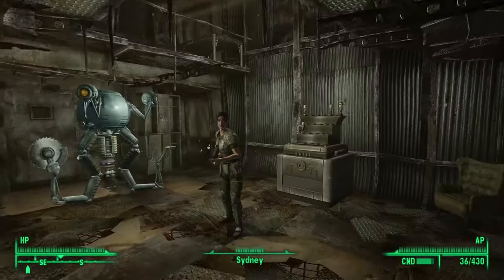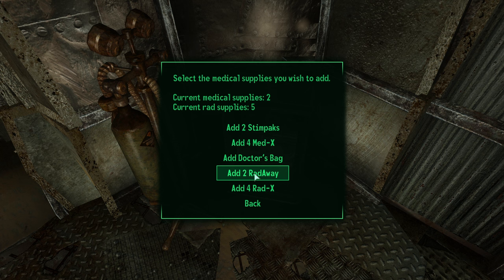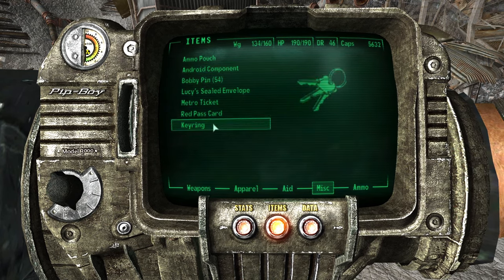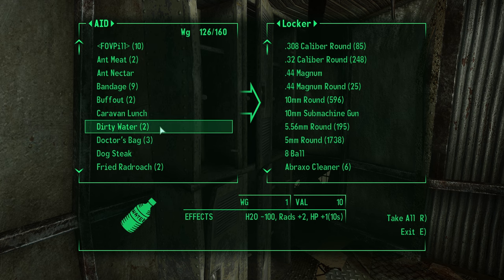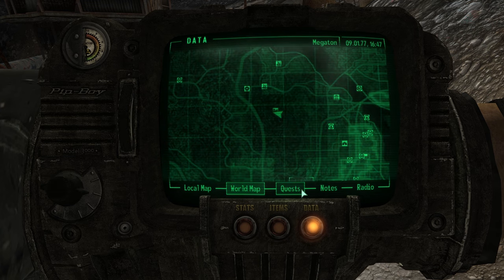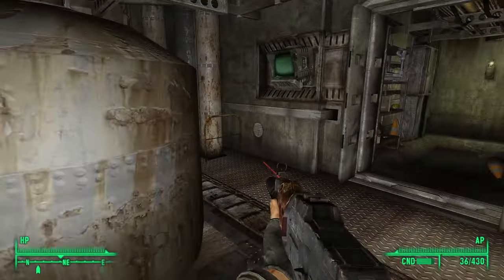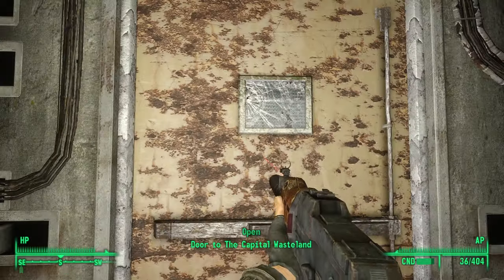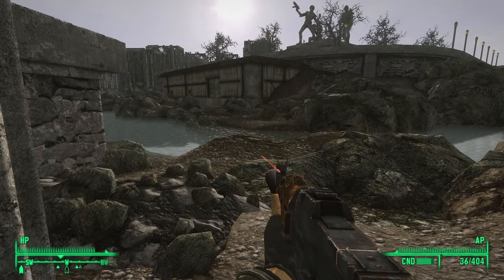Tepid Sewers - Fallout 3: Vicious Wastes - Permadeath - #32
Hello Survivors, and welcome to the Vicious Wastes! In this series, I will be doing a permadeath playthrough of Fallout 3 using a heavily modified loadout with the goal of creating a gameplay experience as close as possible to something like Fallout 4 Horizon and Fallout 4 Frost. I used the excellent Fallout 3 overhaul guide linked below to bring Fallout 3's ancient clunky gameplay into something that feels almost as good as a modern FPS.

In addition, I've installed the "Vicious Wastes" mod which is a massive gameplay and rebalance overhaul for Fallout 3. Some of it's features are:

Hardcore Mode
► A near-exact recreation of the Hardcore Mode found in Fallout: New Vegas.
► Dehydration, Starvation, and Sleep Deprivation are a constant concern.
► Stimpaks and Rad-Away now heal over time.
► Sleeping cannot be used to heal or restore limbs.
► Limbs can only be healed with Doctor's Bags or through healing services.
► Ammunition has weight (player only).
► Campfires can now be used for crafting foods. Recipes are scattered around the wasteland for more potent meals.

Combat
► Damage dealt and received is far more deadly, making each encounter difficult but satisfying.
► Your limbs will require more frequent attention.
► Enemies have modified combat behavior: some are over-zealous and lay suppressing fire from out in the open and some will use cover extensively. All enemies will use their ranged weapons from farther way.

Carry Weight
► You and your companions' inventories will need to be strictly maintained. Decide how much firepower you want versus how much medicine and food you think you'll need.

Leveling
► Leveling up requires 50% more XP than vanilla.
► You gain much fewer skillpoints per level.
► You can only pick 1 Perk every other level.

S.P.E.C.I.A.L.
► Agility will now affect your movement speed and has a more significant impact on your available Action Points.
► Perception now affects your ability to aim ranged weapons.
► Endurance makes up a larger portion of your available Hitpoints. Temporary boosts/penalties to endurance will now affect your maximum HP.
► Intelligence provides fewer skillpoints at each level up.

Skills
► Tagging a skill allows that skill to increase by two for each point spent, though no longer gains an immediate bonus.
► Skill Books take a cue from Fallout: New Vegas; there's fewer to collect, but they provide a larger skill bonus for less skill gain overall. Now your character's skills matter much more.
► Barter now has a significant effect on vendor prices and the cost of vendor repairs.

Perks
► Skill and attribute-boosting perks have been reworked or outright removed.
► Under-utilized and downright useless perks have been buffed or changed significantly to increase the variety of chosen perks.

All of this combines to create a much deadlier, more realistic, and far more immersive Fallout 3 experience. Add permadeath on top and this series will be intense!

Also just a personal note - I have played Fallout 3 (many years ago), but I never completed it. It was my first introduction to Fallout and will always hold a special place in my heart for that.